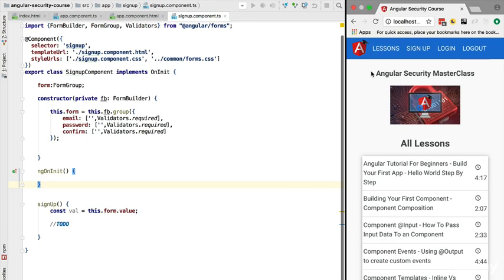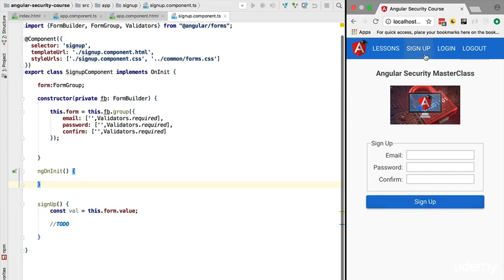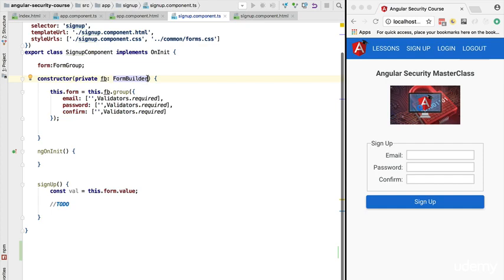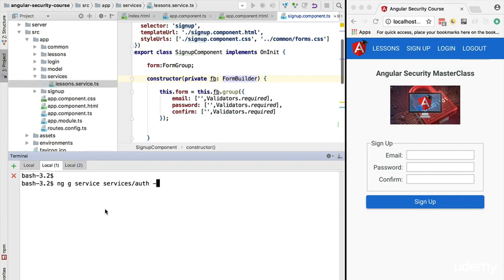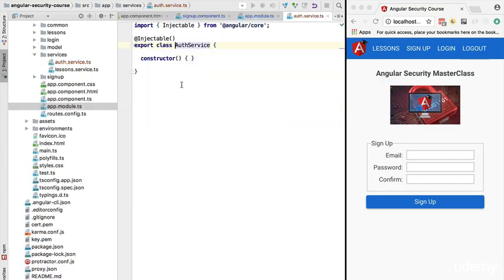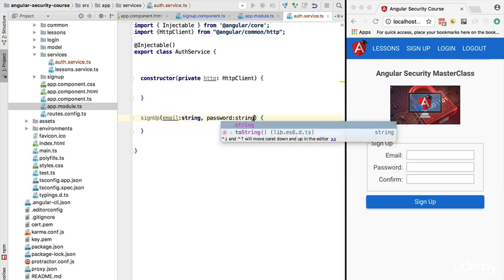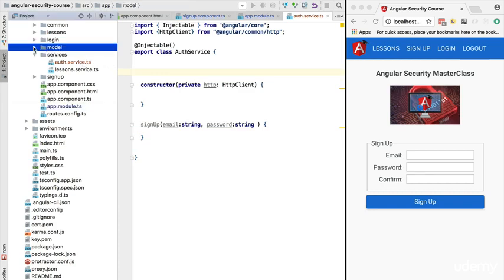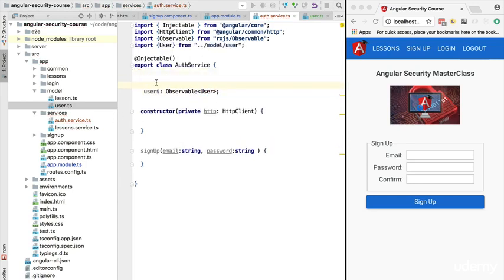Client Side Authentication Service - API Design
Practical Guide to Angular 5 Security  - Add Authentication / Authorization (from scratch) to an Angular 5 / Node App